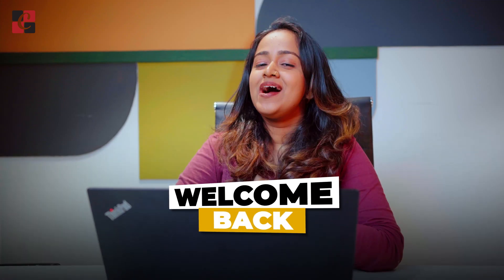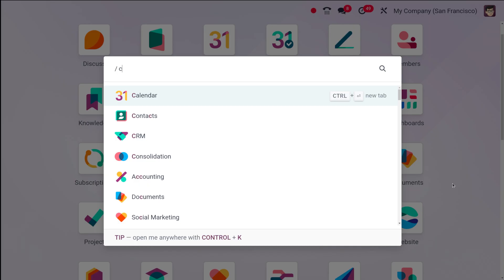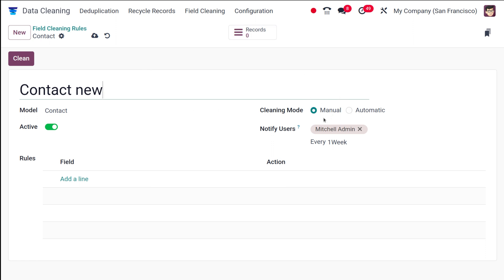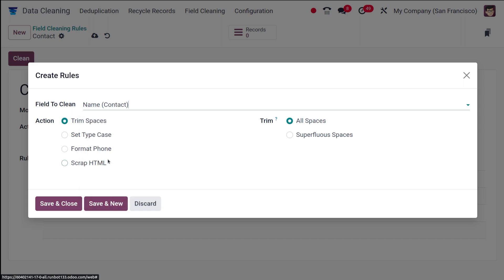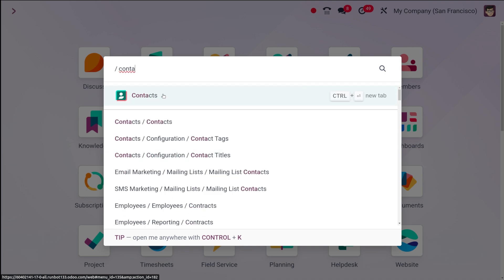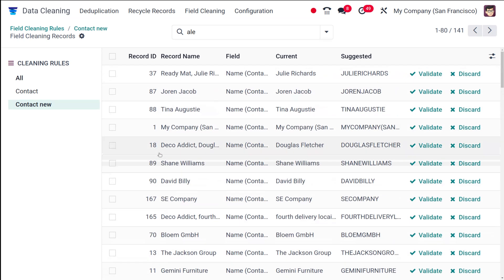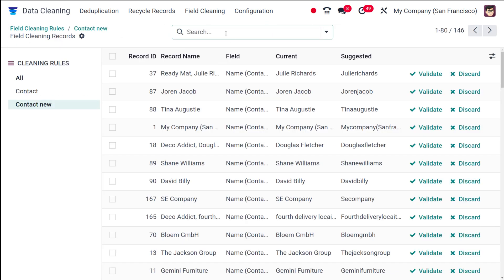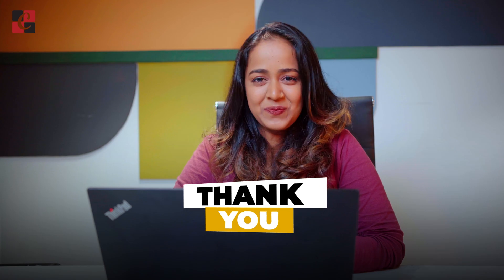How to Configure Field Cleaning Rules in Odoo 17 | Odoo 17 Data Cleaning Module | Odoo 17 Tutorials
Odoo 17's Data Cleaning module offers a handy feature called "Field Cleaning Rules" to improve data consistency and quality within specific fields of your Odoo records. Here's a breakdown of configuring these rules in under 400 words:

Accessing Field Cleaning Rules:

Navigate to Data Cleaning: Go to the "Data Cleaning" module within Odoo 17.

Configuration Menu: Click on the "Configuration" menu and then select "Field Cleaning Rules."

Defining a Cleaning Rule:

Select Model: Choose the data model you want to clean, such as "contacts," "partners," or "products."

Choose Field to Clean: Specify the exact field within the model where you want to apply cleaning rules. This could be a field for email addresses, names, or phone numbers.

Cleaning Mode: Decide on the cleaning approach:

Automatic: Odoo automatically cleans data based on your defined rules.
Manual: Odoo suggests data cleaning actions, but you'll need to review and confirm them.
Action Selection: Pick the specific cleaning operation you want to perform. Common options include:

Set Case Type: Convert text to uppercase, lowercase, or proper case for consistency.
Trim Spaces: Remove unnecessary spaces before or after text entries.
Format Phone: Standardize phone number display format.
Additional Considerations:

Multiple Rules (Optional): If needed, you can define multiple cleaning rules for the same field. The order of the rules matters as Odoo applies them sequentially.
Advanced Options (Optional): Explore options like data scrubbing to remove HTML tags from text fields (availability might depend on your Odoo version).
Benefits of Field Cleaning Rules:

Enhanced Data Quality: Ensures consistency and accuracy of data within specific fields, leading to better reporting and analysis.
Time Saved: Automates data cleaning tasks, saving you valuable time and effort.
Improved Search Accuracy: Cleaned data fields allow more accurate filtering and searching within your Odoo system.
By effectively configuring field cleaning rules in Odoo 17, you can streamline data management, maintain data integrity, and ultimately gain better insights from your data.